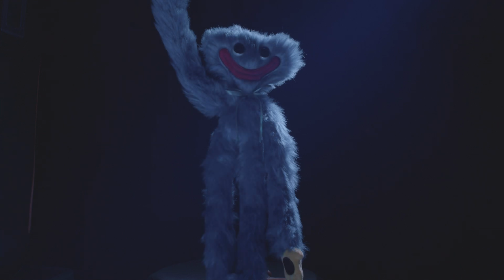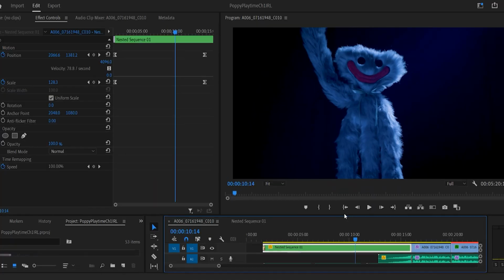I Brought Huggy Wuggy Into Real Life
Poppy Playtime's most terrifying monster, Huggy Wuggy, comes to life through the power of filmmaking.

Shout-out to @Mob_Entertainment for making such an incredible game and an equally amazing character!

Dream Corridor Productions, a new, award-winning media company, is dedicated to bring you media that defies imagination.